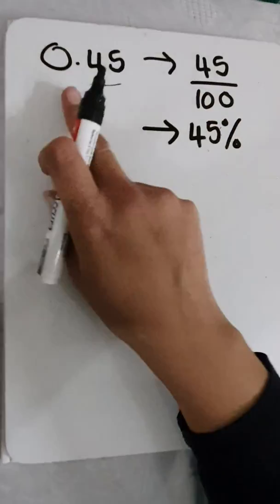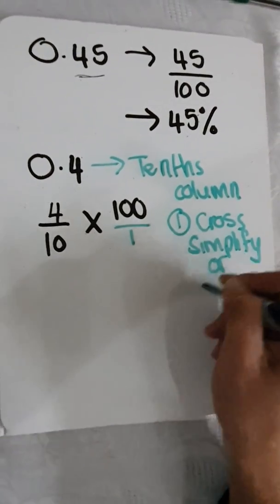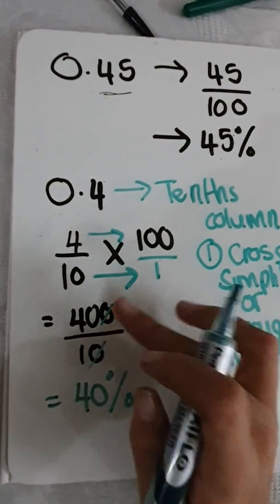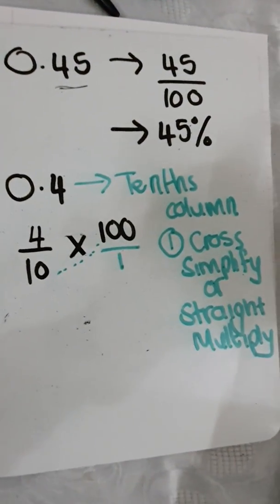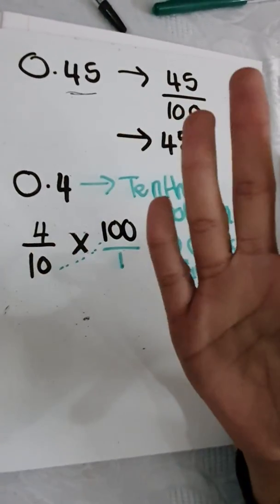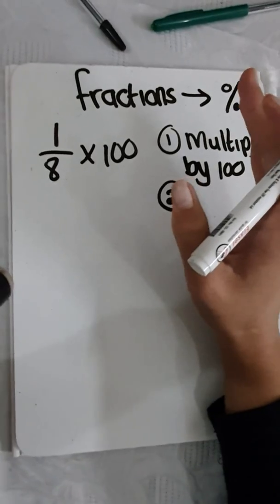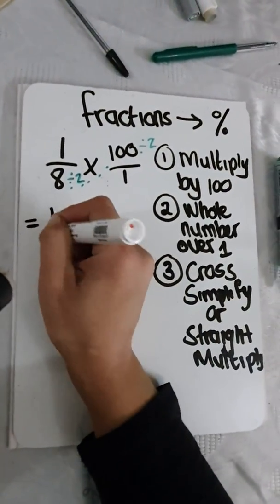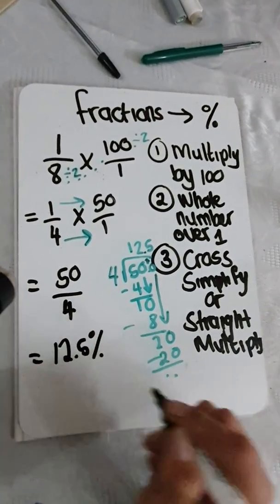Converting Percentages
Converting decimals and fractions into percentages